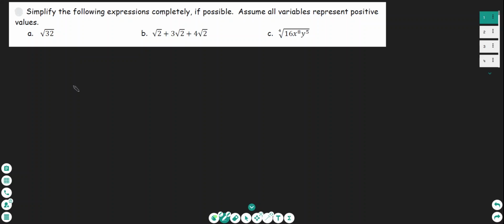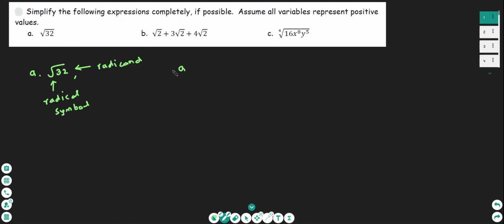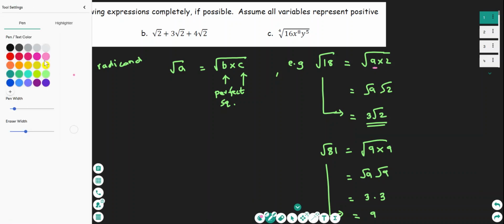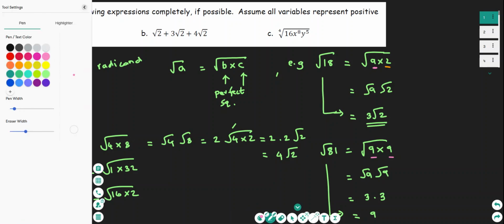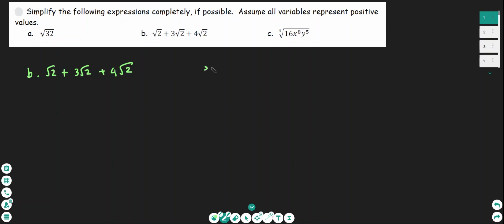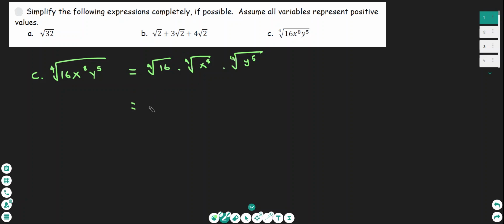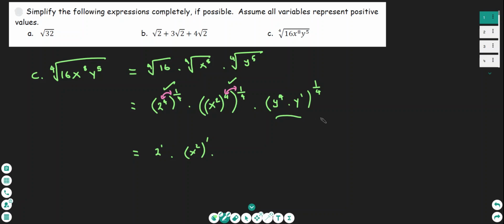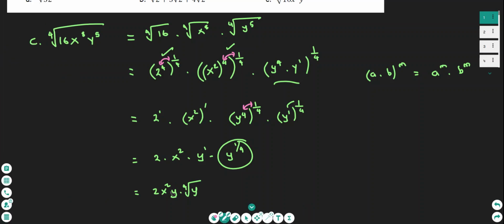Precalculus Simplifying Radicals - An easy approach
This should help you simplify many problems that involves radicals.
A radical is a form of a number written using the radical symbol. The index of the number is important. If the index is 2 , we otherwise call this as square root, if it is 3 we say it is cube root , if the index is 4 we say fourth root of a number and generally if the index is n we say it is nth root of a number.